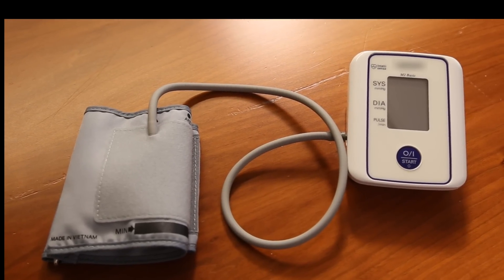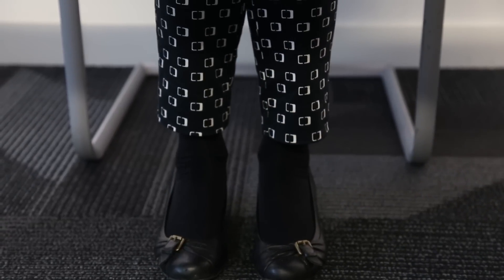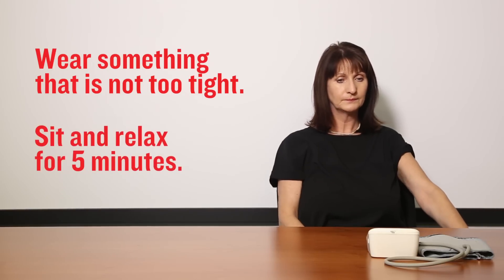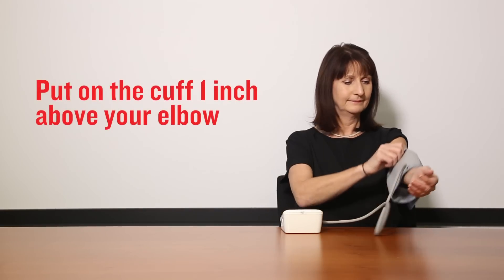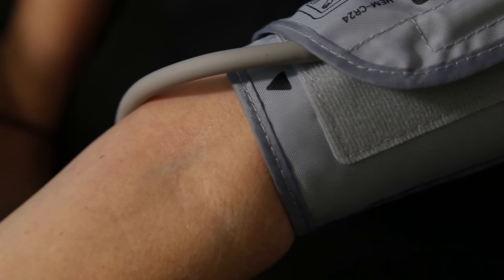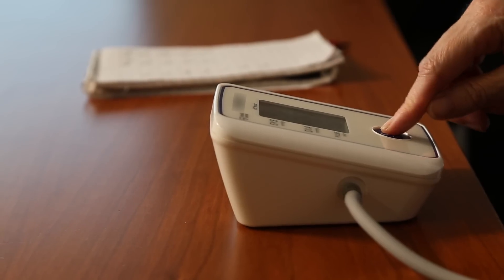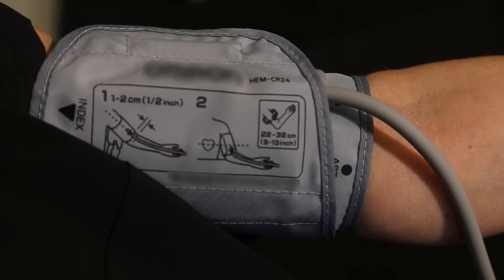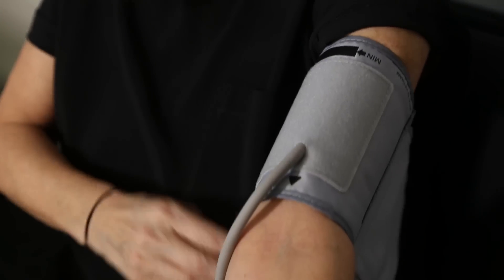British Heart Foundation - How to measure your own blood pressure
We talk you through the basics of taking your blood pressure yourself. Its simple and we show you what to do.